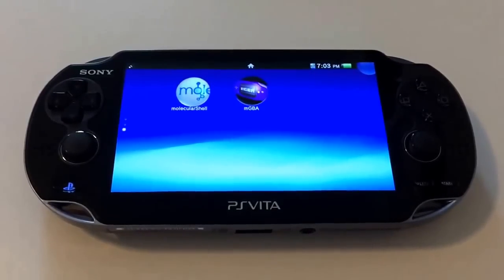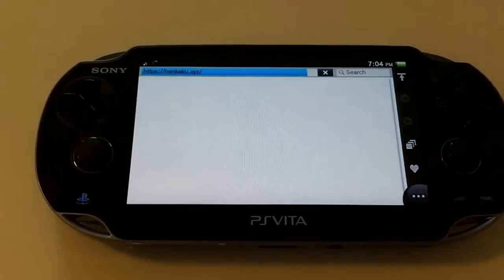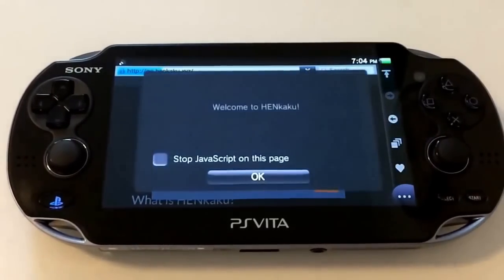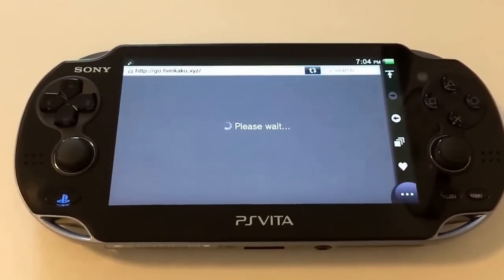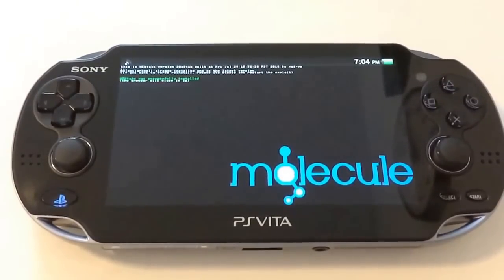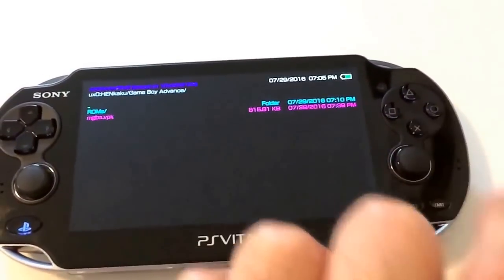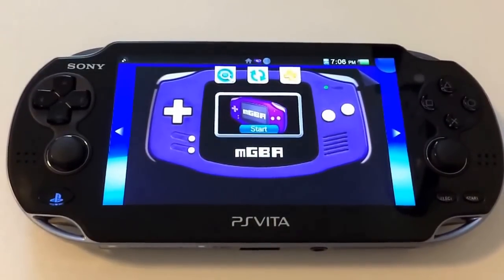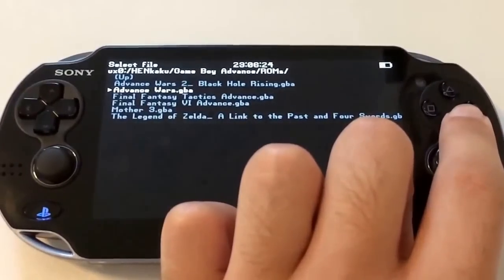HENkaku: PS Vita Hack for Emulators and Homebrew Software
HENkaku is developed by molecule. It is installed from the built-in web browser on your PS Vita and allows you to install homebrew software for the system.